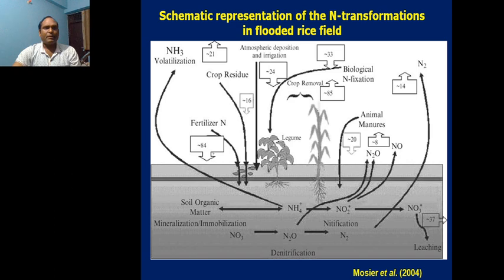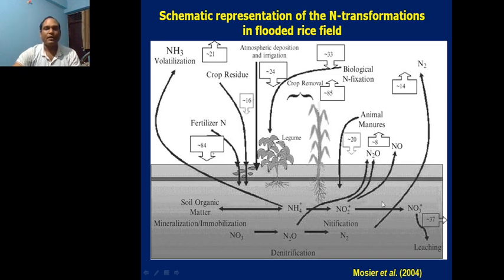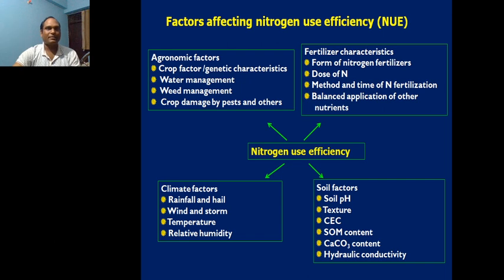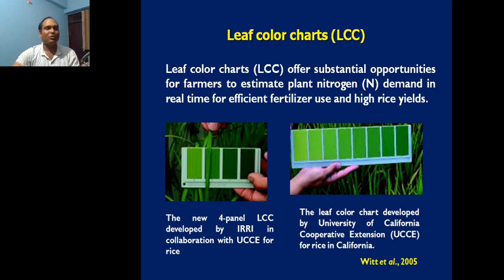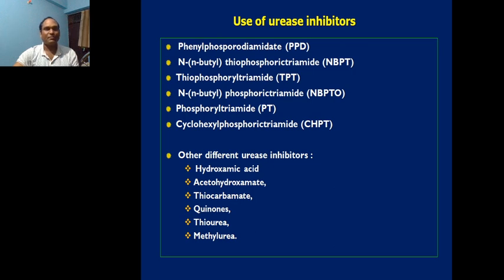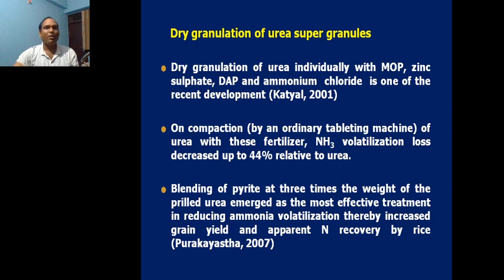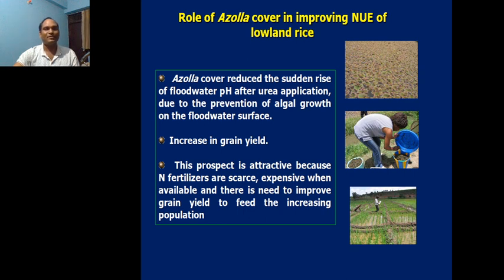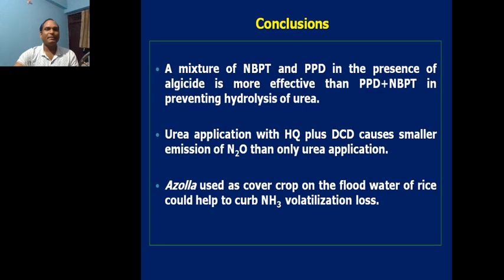NUE in lowland rice field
It describes about nitrogen transformation in lowland paddy field. It also describes several techniques for increasing nitrogen use efficiency in paddy field.